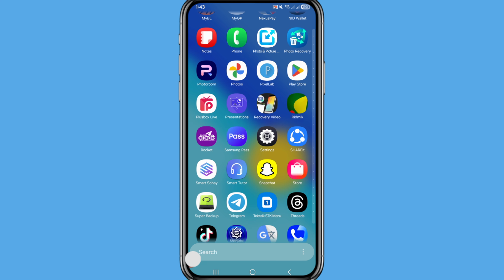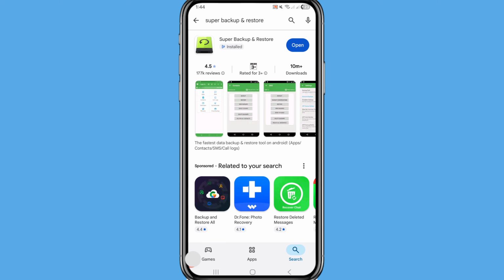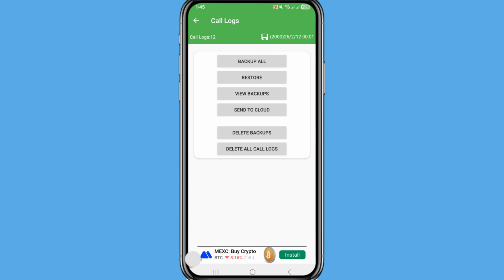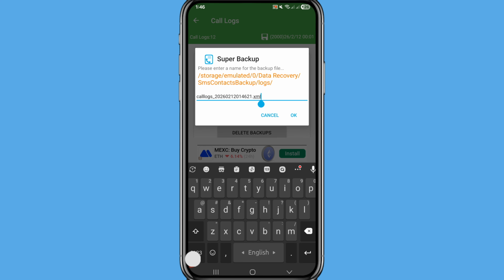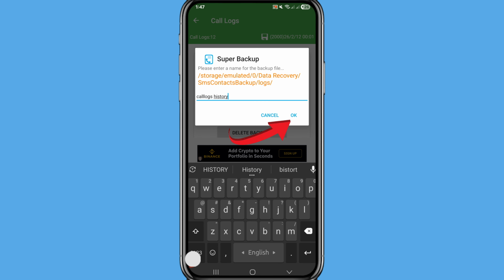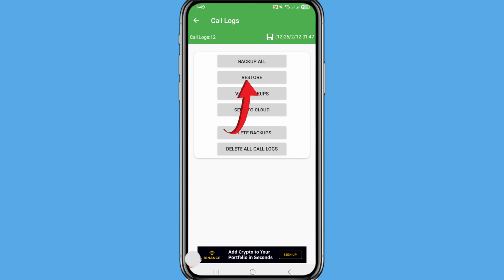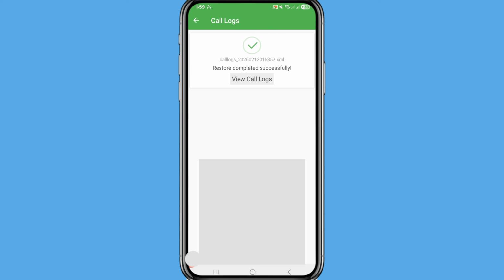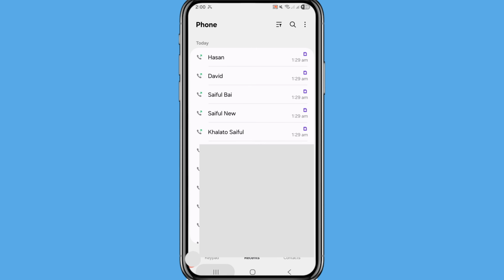How to Get Deleted Call Details of Any Number | Call History Recovery 2026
Learn how to get deleted call details of any number on your Android phone. Recover Deleted Call History This step-by-step tutorial will help you recover deleted call history quickly and safely.
If you accidentally deleted call logs or want to restore missed, incoming, or outgoing calls, this guide will show you the easiest way to get them back in 2026.
In this video you will learn:
How to recover deleted call history
How to get call details of any number
Restore deleted call logs safely
Step-by-step method for all Android devices

Watch the full tutorial and never lose your call history again!

We are not responsible for any misuse of the methods or apps shown.
All steps shown in this video are legal and safe for personal use.
Do not attempt to access someone else’s call history without permission.
Always follow local laws and privacy rules.